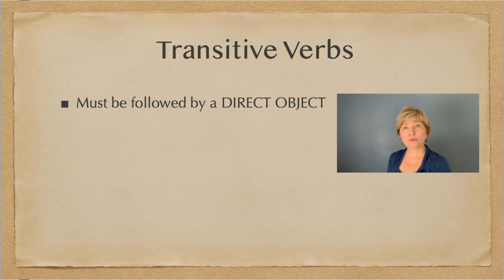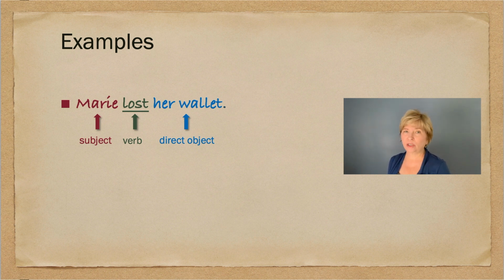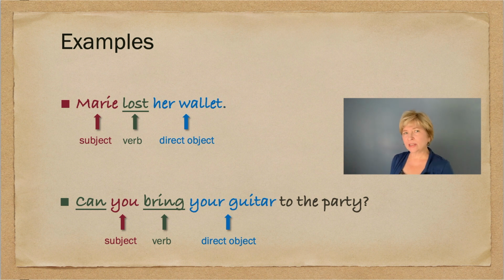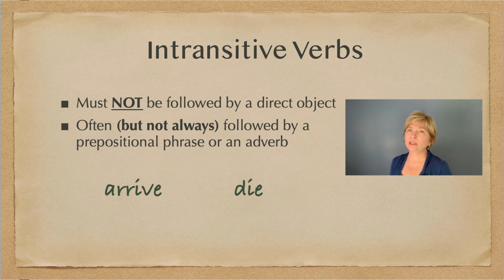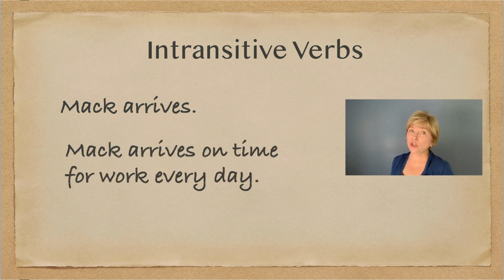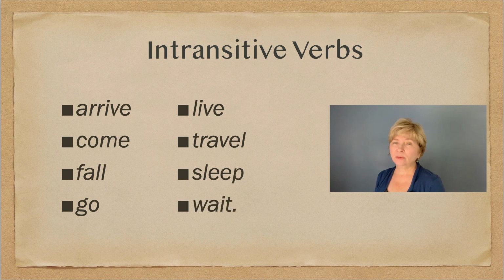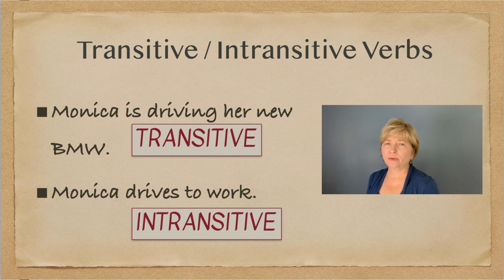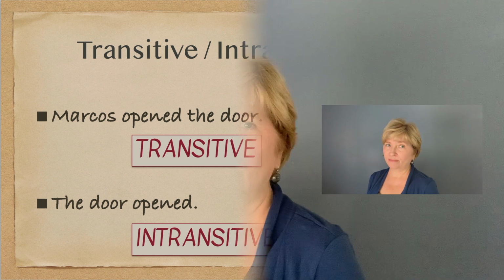Transitive and Intransitive Verbs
This video explains the difference between transitive and intransitive verbs.